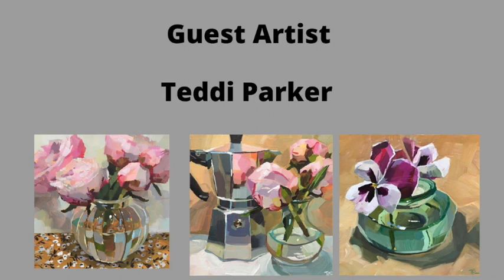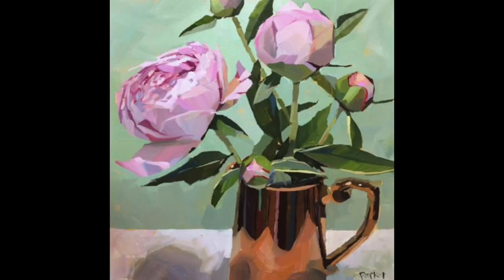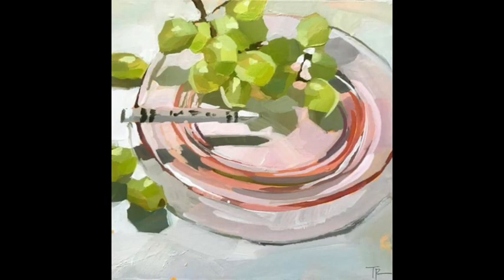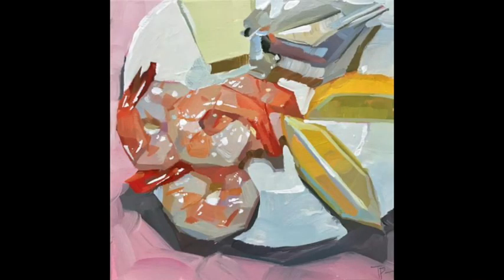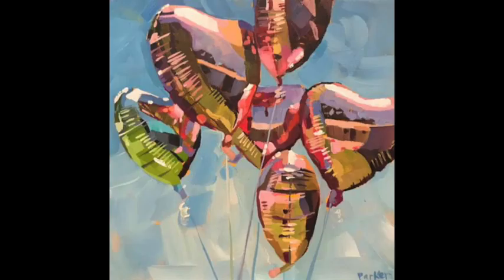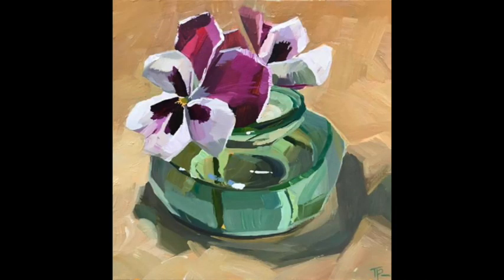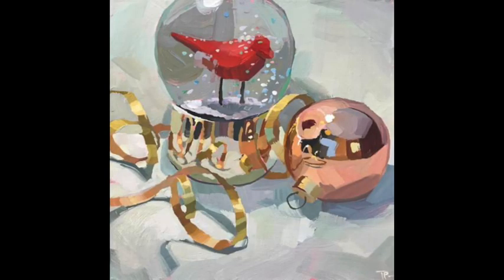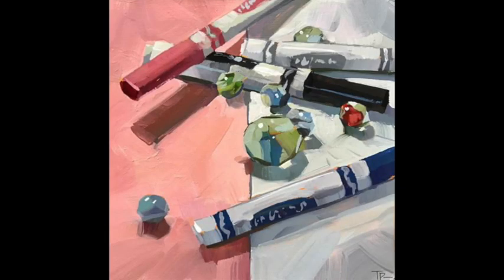Guest Artist Teddi Parker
Teddi Parker is the guest artist today. Her paintings are energetic and full of fun. She has a unique way of using props and creating compositions that are original in every way. She is highly prolific. She is a daily painter and her paintings sell quickly. She is a real force in the daily painting world. You can see more of her art and purchase it by following her on instagram at teddiparkerart and at the Daily Paintworks. Here is the link to her gallery.
watercolor tutorials
art tutorials